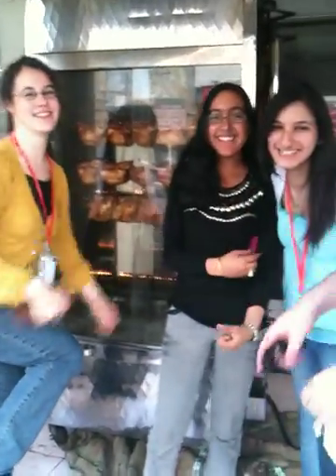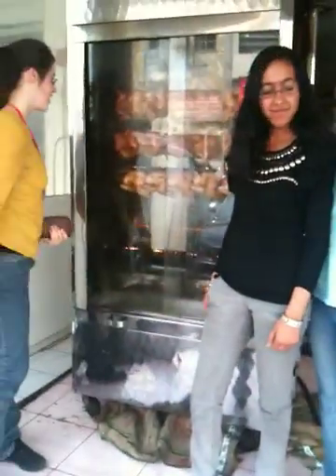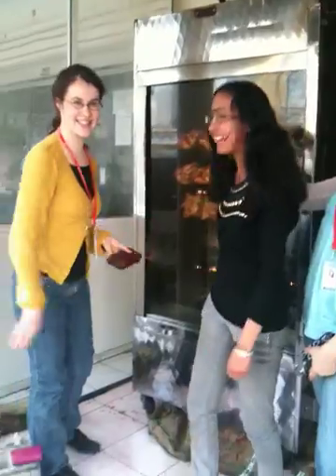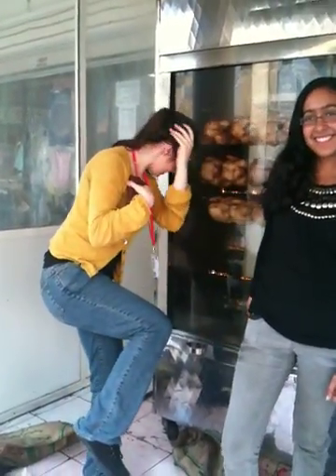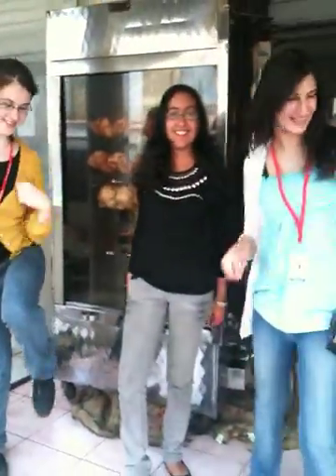RCSI Rotisserie Chicken Dance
A rare art form that is almost extinct but skillfully performed here by our very own RCSI Chicks :p